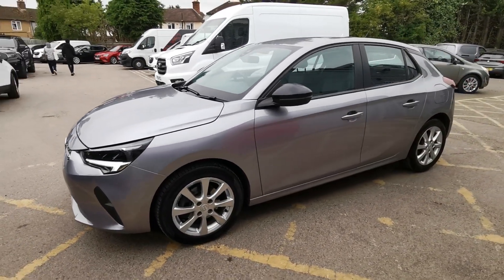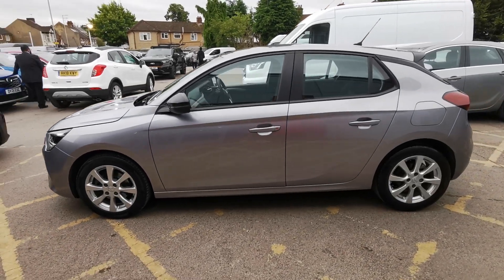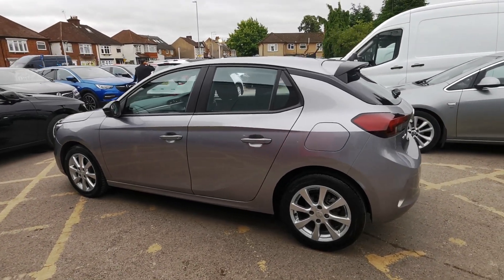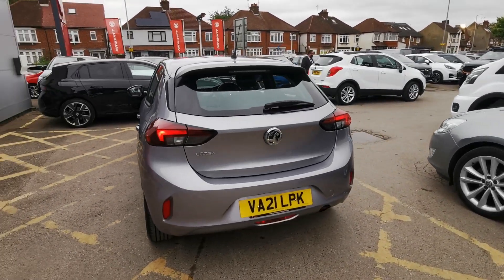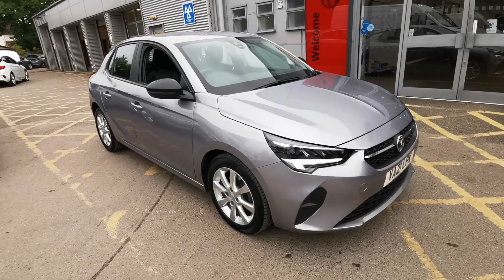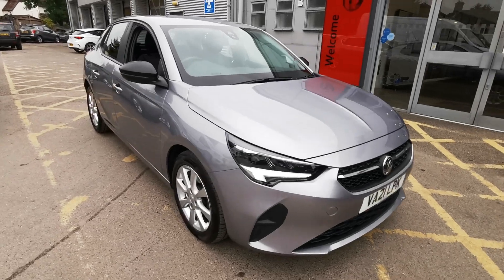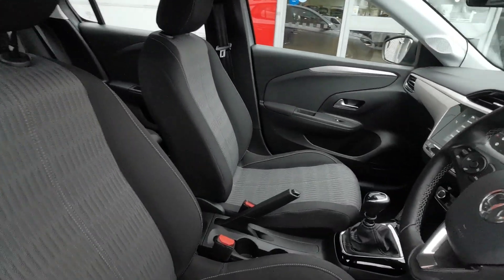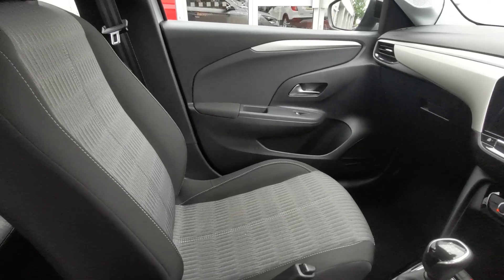2021 Vauxhall Corsa 1.2 Turbo SE Hatchback 5dr Petrol Manual Euro 6 (s/s) (100 ps)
Are you thinking about buying a 2021 Vauxhall Corsa 1.2 Turbo SE Hatchback 5dr Petrol Manual Euro 6 (s/s) (100 ps)? Tune in below for useful information.

We can help you at any of our locations in Slough, High Wycombe, Hemel Hempstead, Watford, or Romford. Your new car is waiting for you!